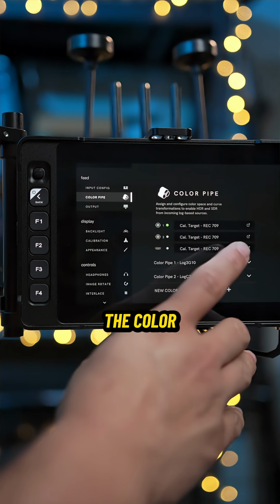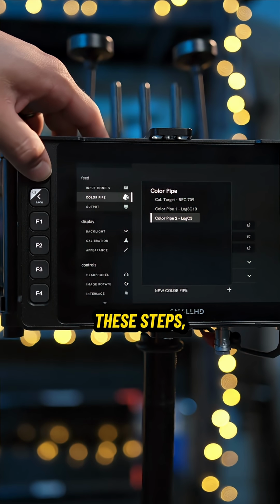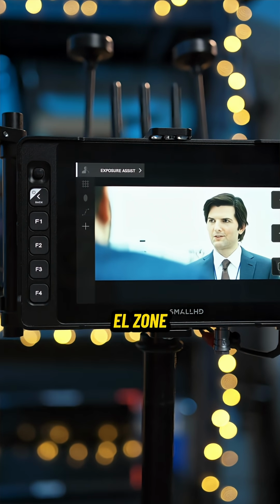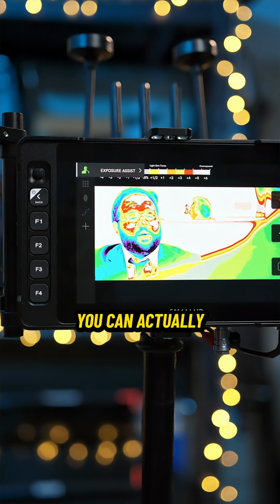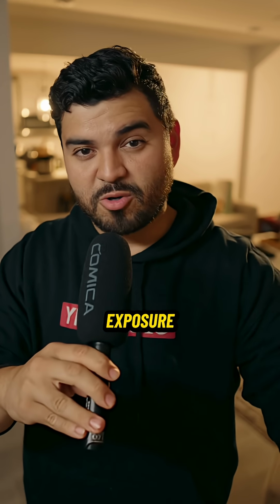Most people don’t know about this tool!